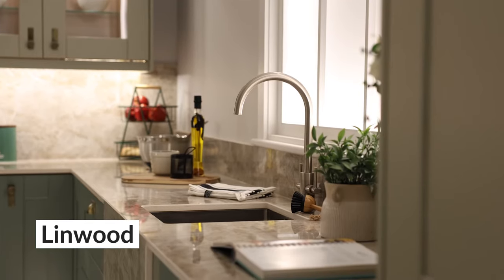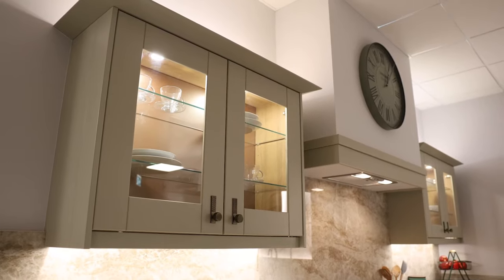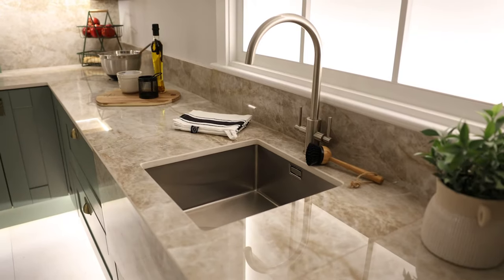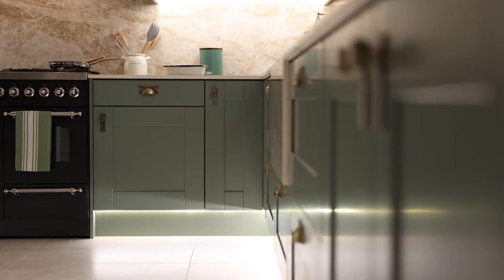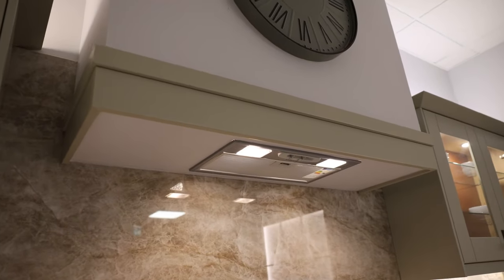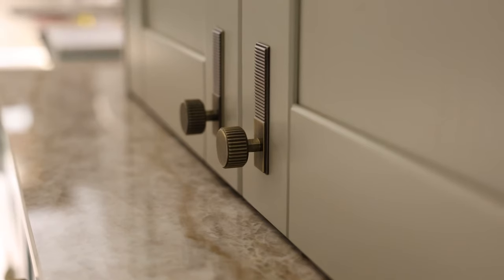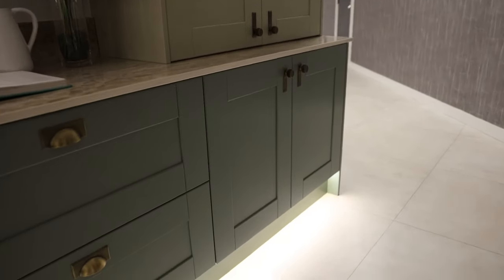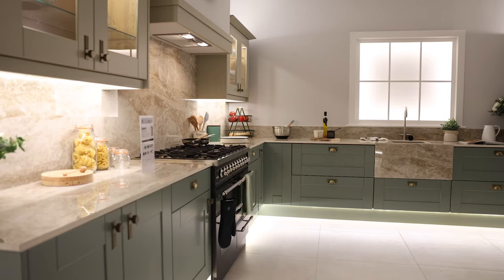Linwood Painted Reed Green - Display 28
Explore the Linwood kitchen displayed on the upper floor of our Yorkshire showroom.

Featuring a Reed Green and Bespoke Painted finish, this kitchen boasts 20mm Painted Shaker doors with V-Groove Joints, crafted from Solid Ash Woodgrain Frame with a Flat Veneered Centre Panel. The cabinet colour is Natural Lancaster Oak.